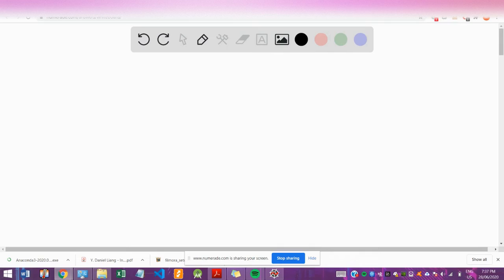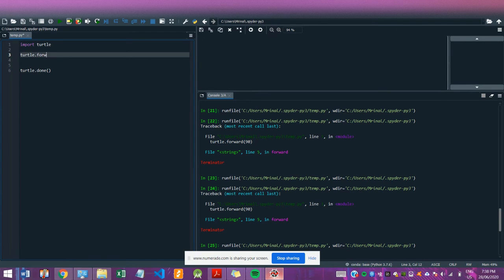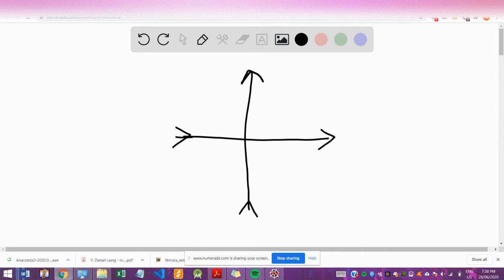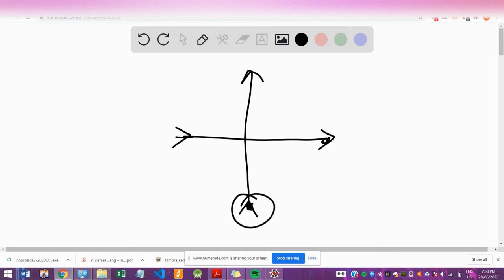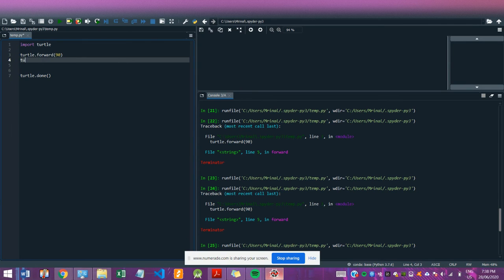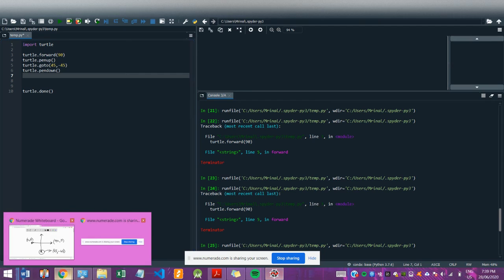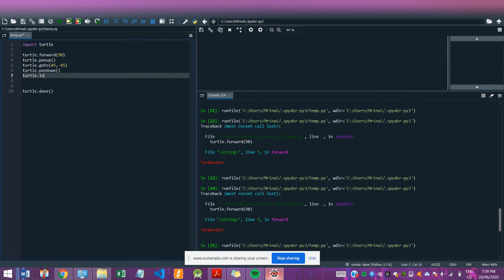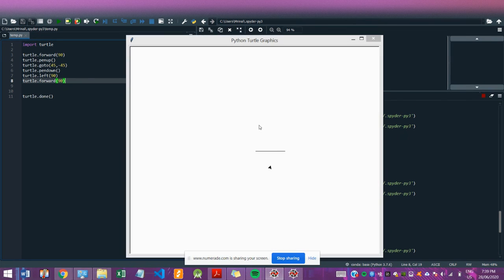Turtle draw a cross Write a program that draws a cross as shown in Figure 1 18 b